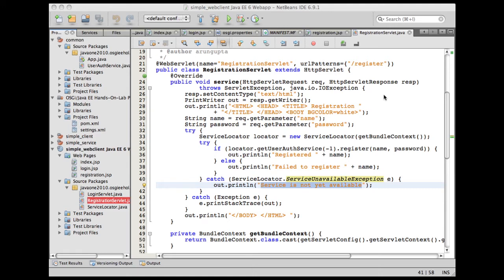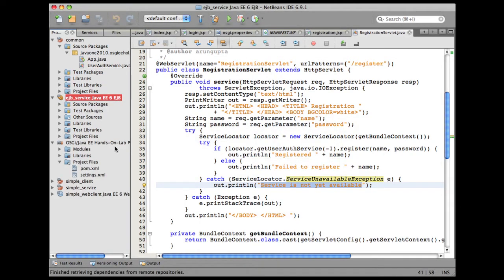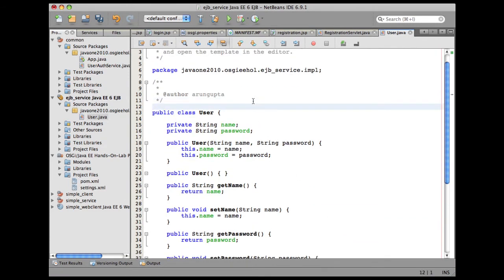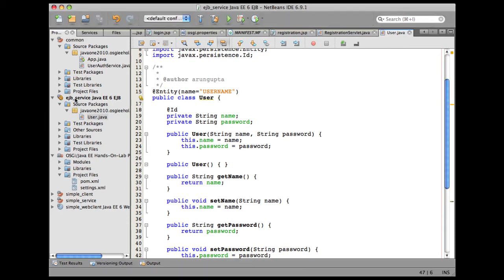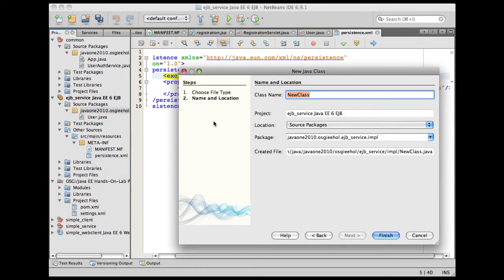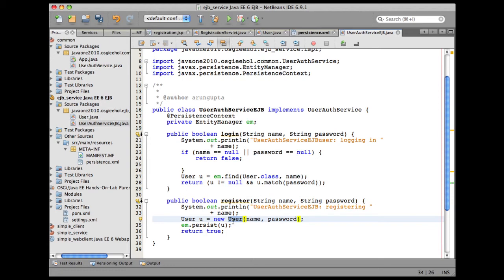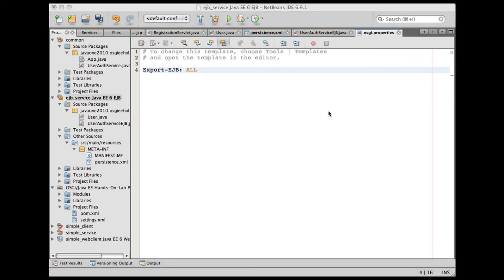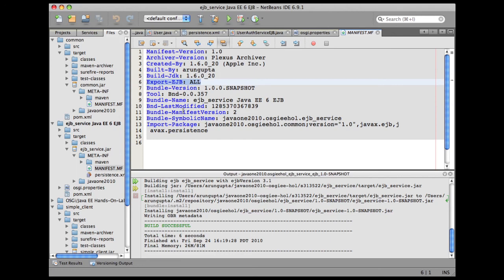Part 5 of 6: OSGi-enabled Java EE Applications - Client OSGi bundle invoking EJB service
This is part 5 of 6 screencasts that shows how to develop OSGi-enabled Java EE applications using NetBeans and deploy them on GlassFish.

The different parts show:

1. Parent POM project
2. API and Service OSGi Bundle
3. Client OSGi Bundle invoking an OSGi Service
4. Web Application Bundle (WAB) client invoking an OSGi service
5. Client OSGi bundle invoking EJB service
6. Conclusion and other possible extensions